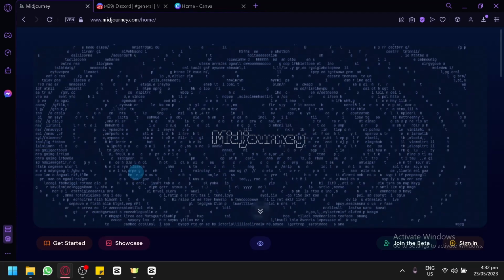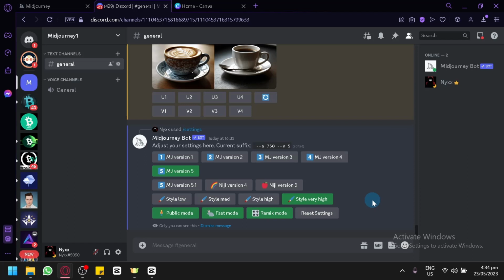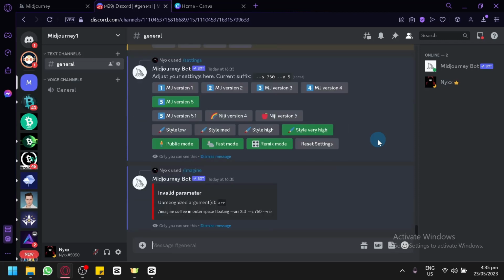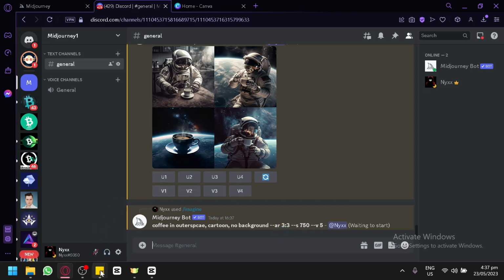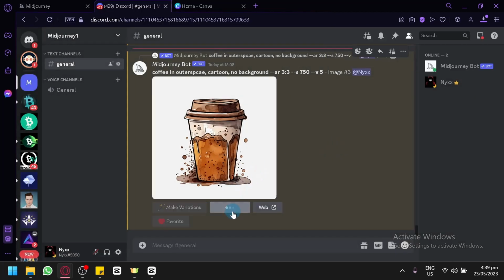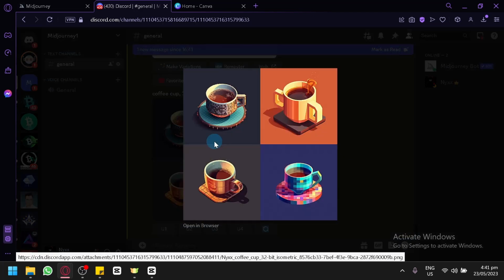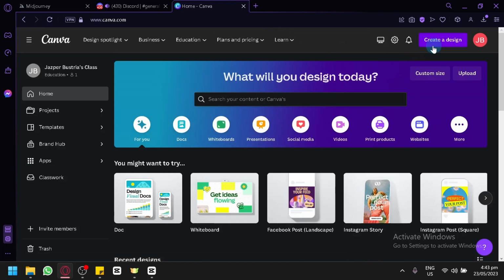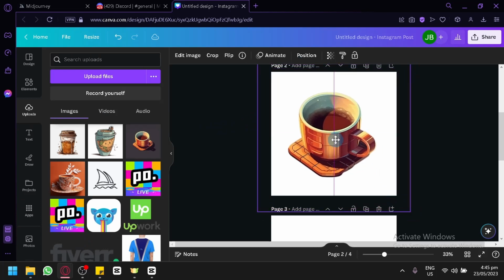How to Make Logo Using Midjourney l how to use midjourney for logo design (Full Tutorial 2023)